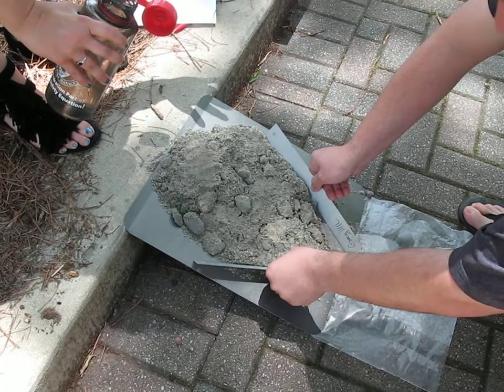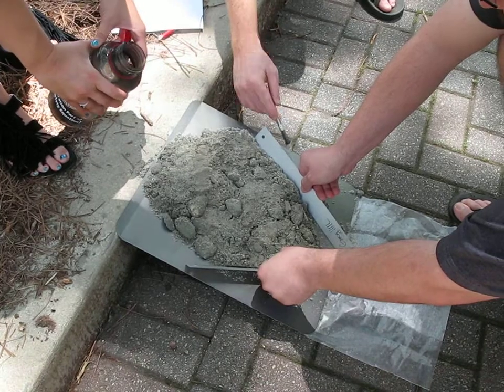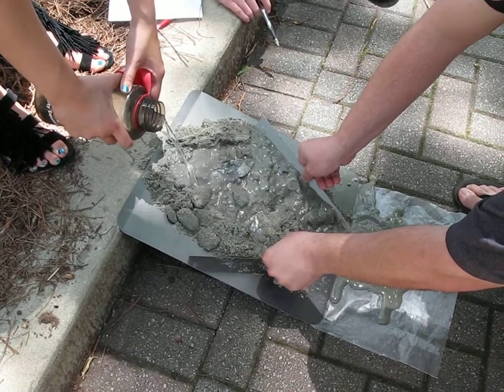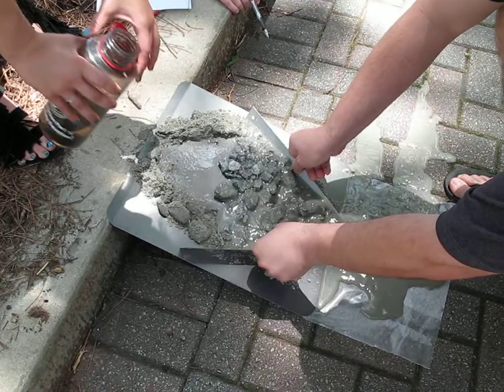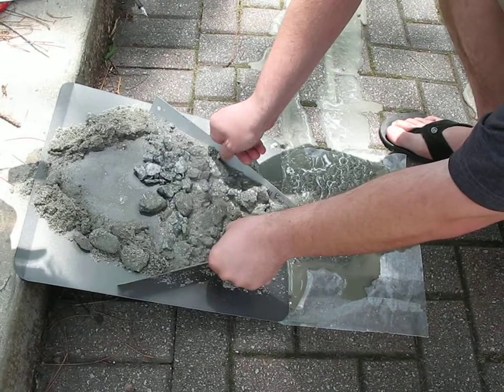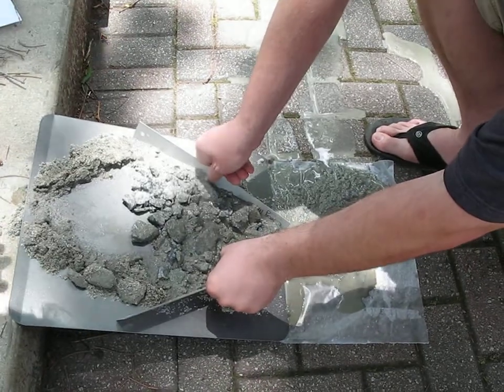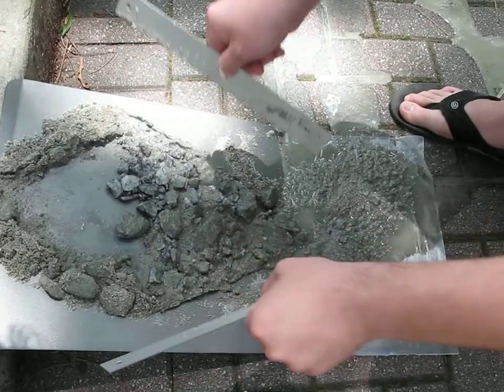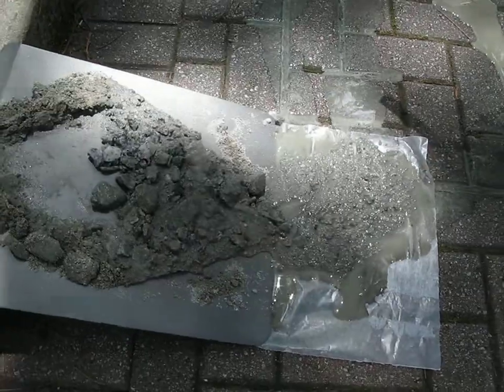Geomorphology Lab: Fluvial Erosion & Deposition with Alluvial Fan Creation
A lab exercise made for University of Georgia students enrolled in Intro to Physical Geography.  This exercise allows them to see the transition between erosion and deposition due to slope, as well as the sorting of various sediment grain sizes.  A landform approximating an alluvial fan is also created.

Sediment used is paver base with some added sand.